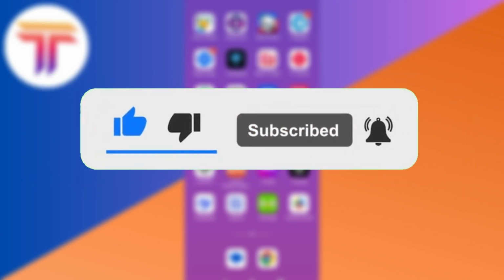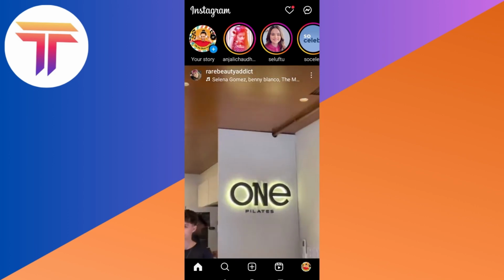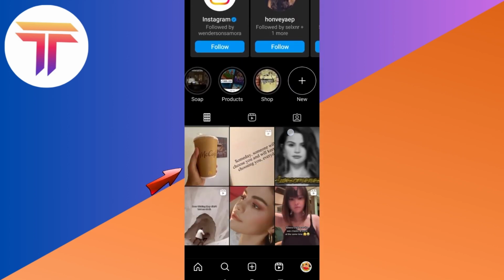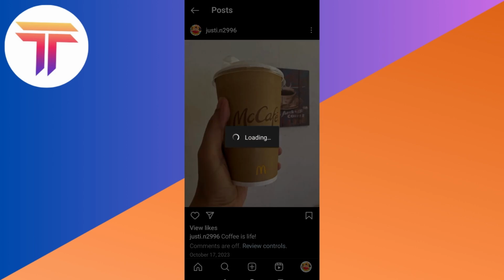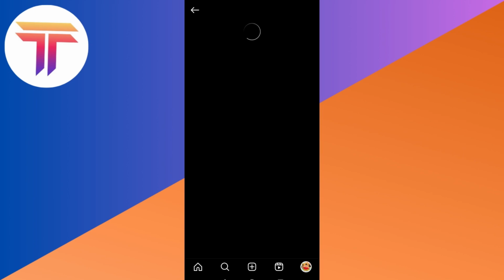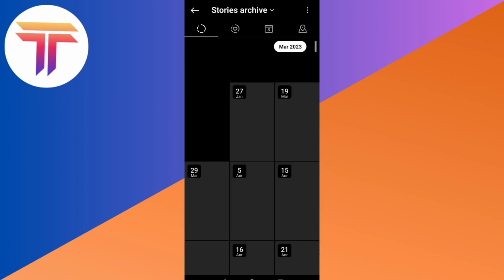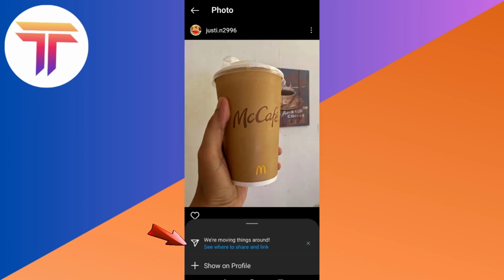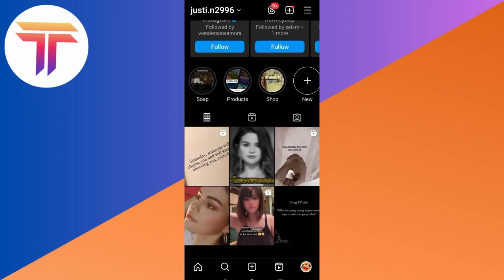How to Hide Instagram Post